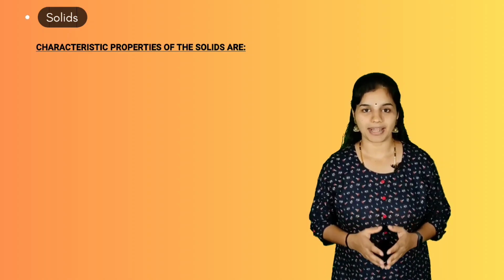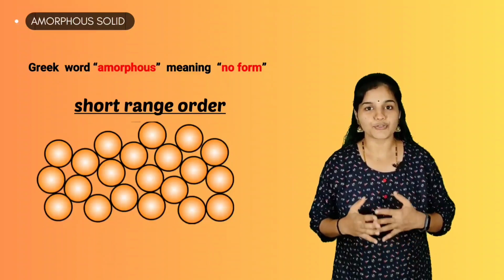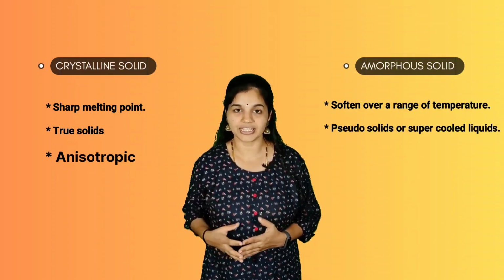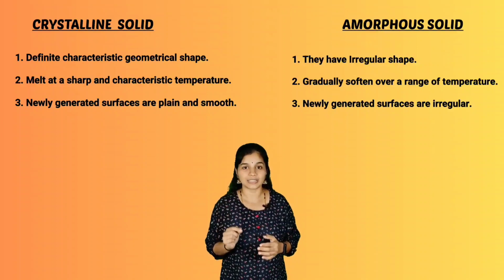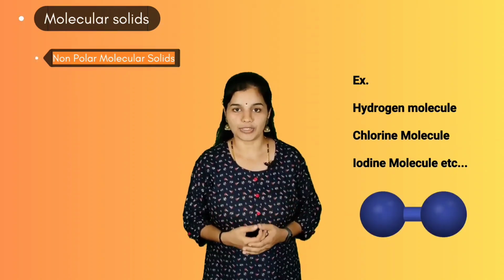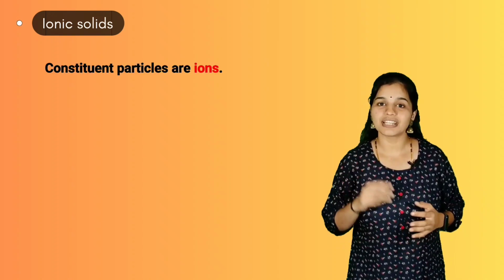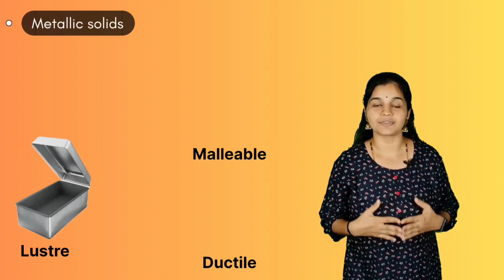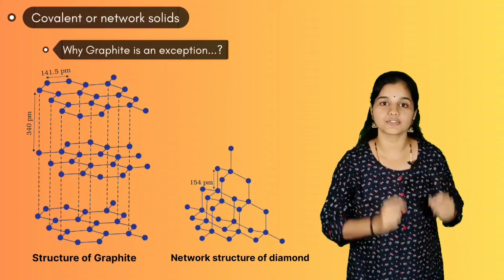Classification Of Solids | Crystalline and Amorphous Solids | Types of Crystalline solids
THROUGH THIS VIDEO YOU WILL LEARN :

00:00 - Intro
00:04 - Characteristic Properties of the Solids
00:58 - Crystalline Solid
01:44 - Amorphous Solid
02:49 - Structure of Quartz
03:27 - Difference between Crystalline and Amorphous Solid
04:20 - Anisotropic Nature of Crystalline Solids
05:10 - Isotropic Nature of Amorphous solids
08:29 - Classification of Crystalline solids
08:51 - Molecular Solids
09:07 - Non Polar Molecular Solids
09:47 - Polar Molecular Solids
10:26 - Hydrogen Bonded Molecular Solids
11:06 - Ionic Solids
12.07 - Metallic Solids
13:37 - Covalent or Network solids
14:48 - Structure of Graphite

Mangalore (India)